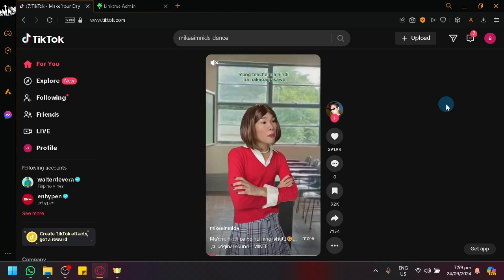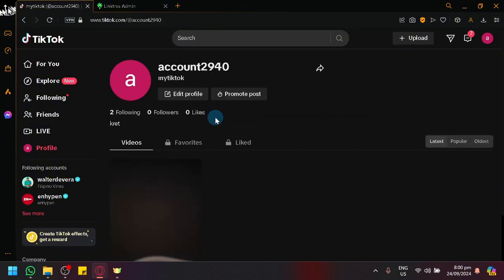How to Add Stan Store Link to Tiktok (Best Method)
Learn the best method for adding a Stan Store link to your TikTok videos in this easy tutorial. Increase engagement and drive traffic to your store with this simple step-by-step guide!